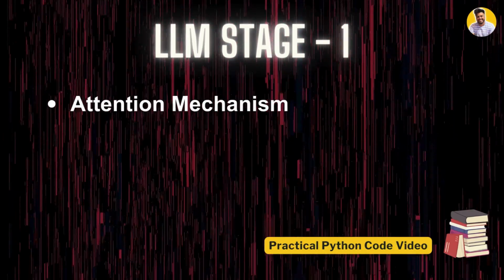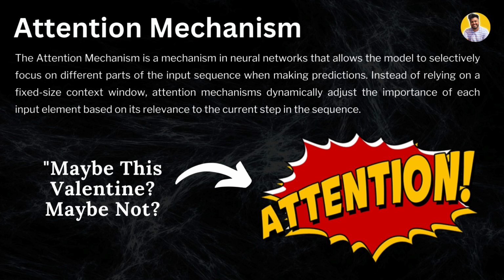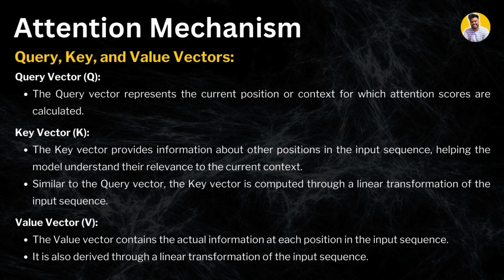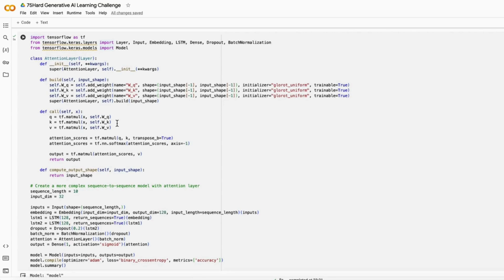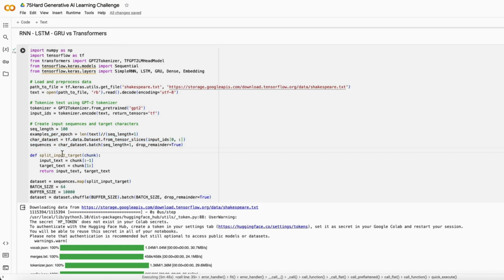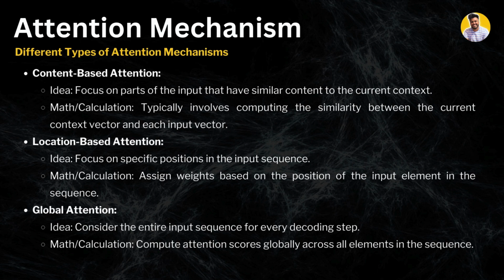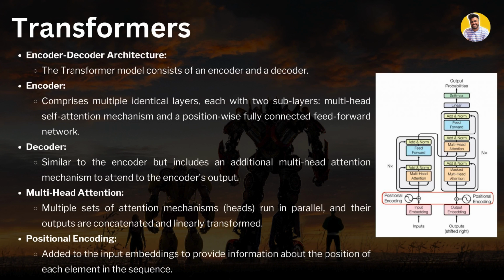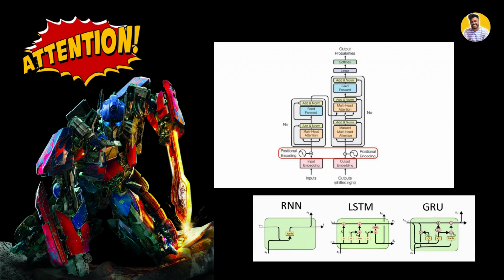Day 12/75 Attention Mechanism [Explained] Transformers Architecture in GPT4 [Encoder Decoder] Python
In this video, I explained:
1. Limitations of RNN, LSTM, Bi-Directional LSTM, GRU and other Word Embeddings Models.
2. Attention Mechanism Expalined (Attention is all you need)
3. Python Implementation of Attention Layer from Scratch.
4. Difference Between RNN, LSTM, GRU and Attention Mechanism with Python Code Implementation.
5. Types of Attention Mechanisms.
6. Transformers Explained with Architecture and Working (Encoder and De-Coder Layer)
7. Multi-Head attention explained with Python Code.

🗂️  In Next video -  I will explain about Transformers and Attention Mechanism.

75 hard challenge,
75 hard generative ai learning challenge,
75 hard coding,
75 day hard,
75 hard genai challenge,
75 day hard genai challenge,
75 hard machine learning,
word embeddings,
skip gram model,
cbow and skip gram explained,
how word embeddings work,
Trending,
interview questions,
leetcode questions,
PyTorch,